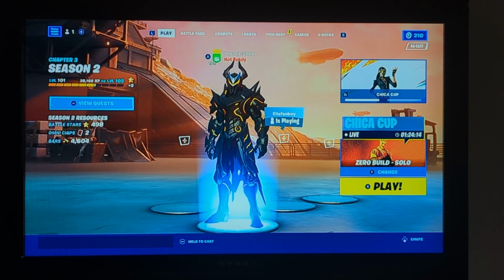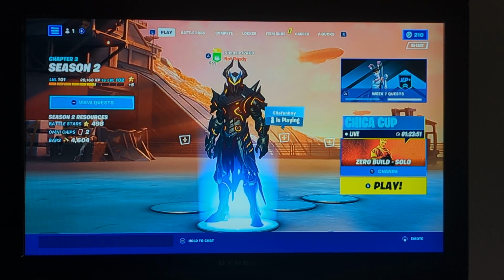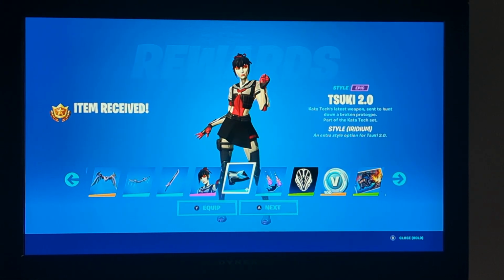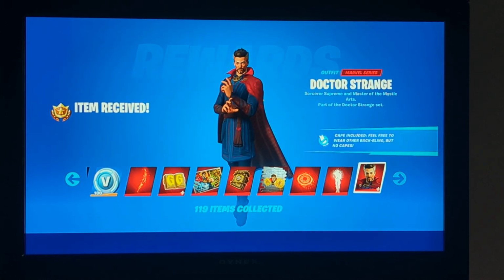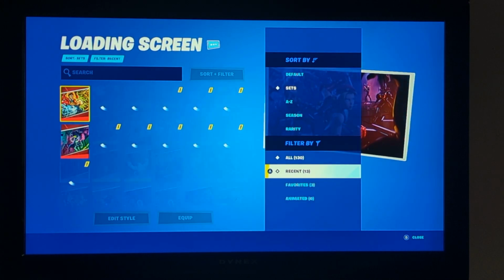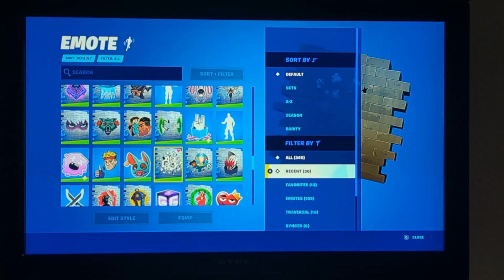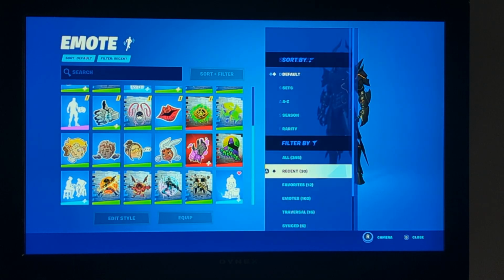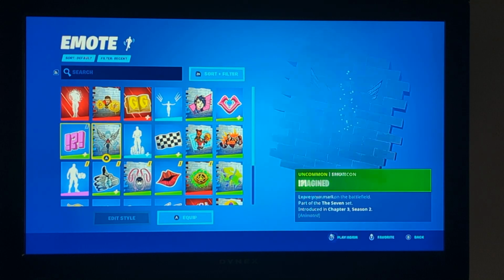Buying All Battle pass tiers (PT 1/2)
honestly, it feels good knowing that I don't have to grind on the main battle pass anymore but I still will be doing my best on the bonus reward so I will not be wasting any time I could have to complete the challenges and I will be doing it fast so I don't have to do anything I wouldn't want to

Also I will be trying to get the levels done possibly during or after this is done uploaded so I will not be wasting any time on these